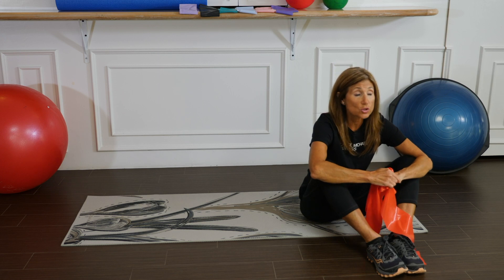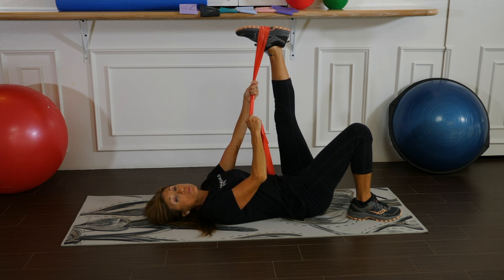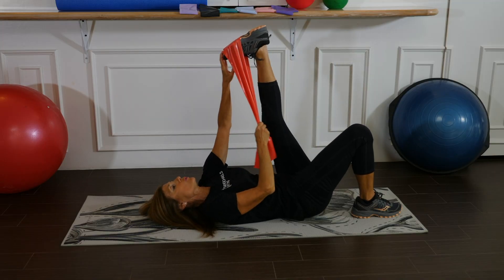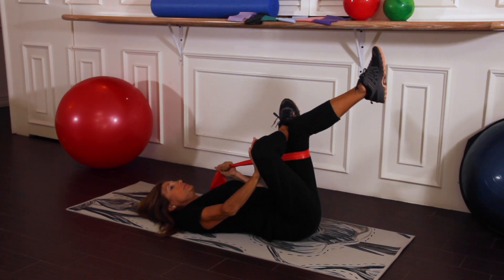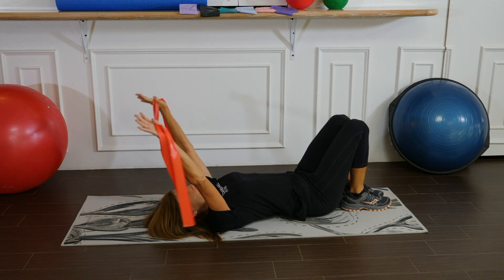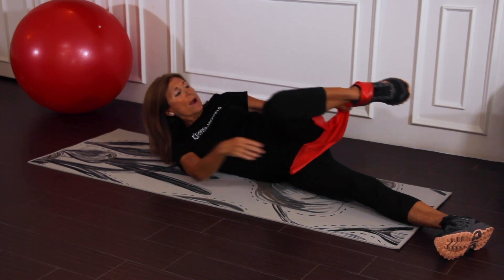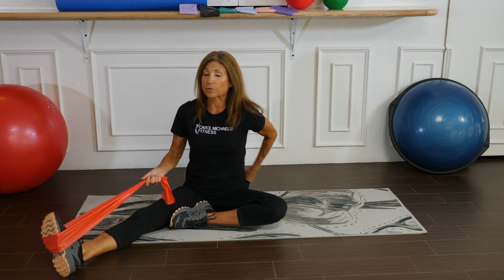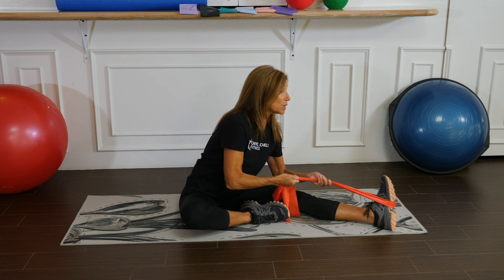Osteoporosis Exercises - Safe Stretching for Osteoporosis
Safe stretching exercises for osteoporosis and osteopenia are demonstrated. Go to CarolMichaelsFitness.com for more information.This class uses resistance tubing and flat bands which can purchased at a variety of retailers. Perform the exercises after receiving medical clearance.  Some of the exercises may need to be modified for your unique health issues.

Carol has produced videos, authored books, has a robust blog and has been featured in numerous articles. She also conducts in-person training sessions in the New York Tri-State area and in Palm Beach, Florida.  for information on health issues and zoom training.